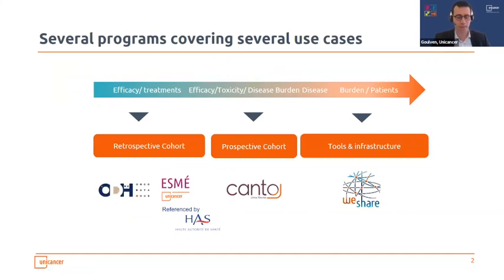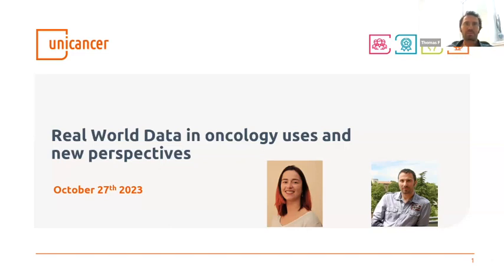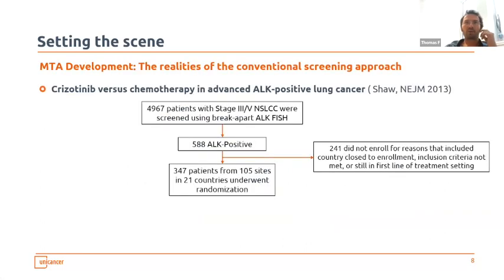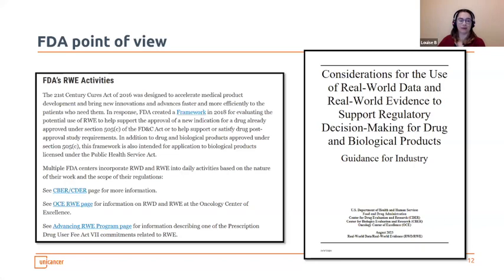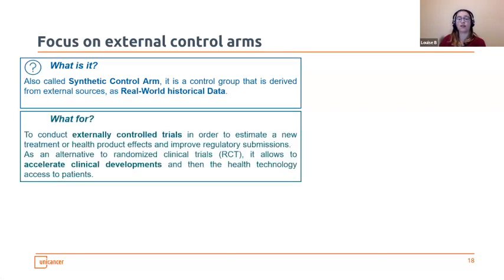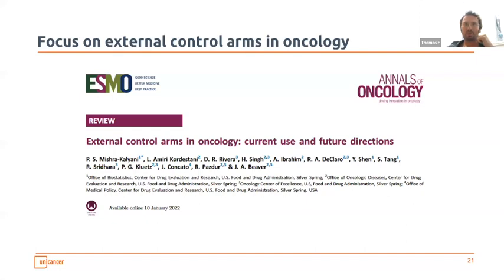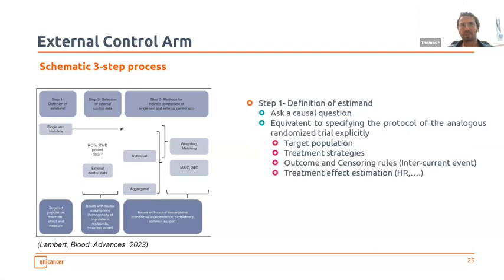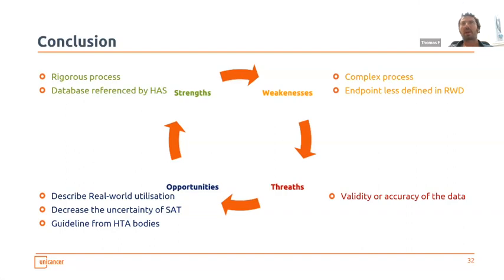Methodological challenges for uses cases with RWD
Le 27 octobre dernier, la Direction des Data et des Partenariats d'Unicancer organisait un webinaire "Real World Data in oncology uses and new perspectives" avec :
- Louise Baschet, Co-fondatrice et Responsable des Méthodes Avancées du département Horiana
- Thomas Filleron, Responsable de la Biostastique et de la Science des Données de Santé à l'IUCT-Oncopole - Oncopole Claudius Regaud